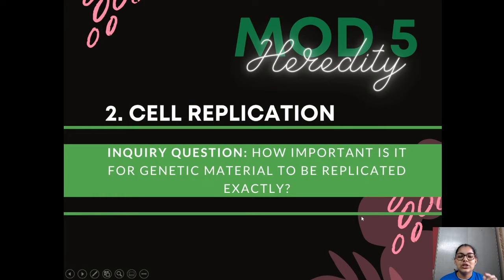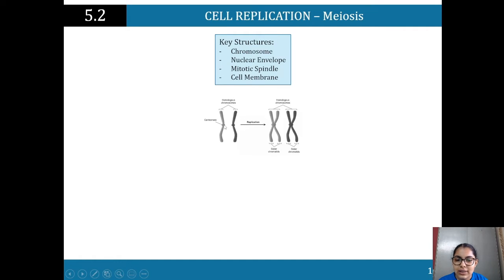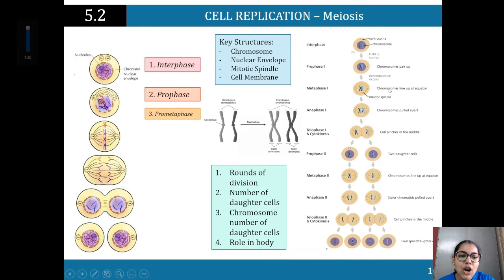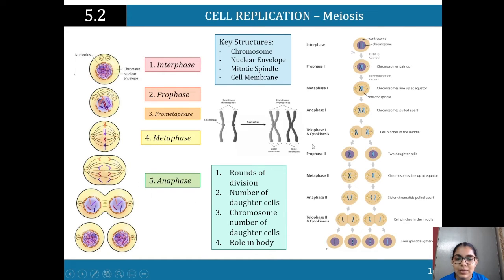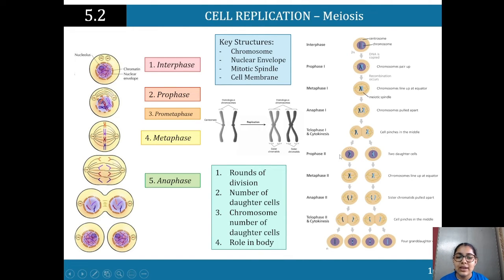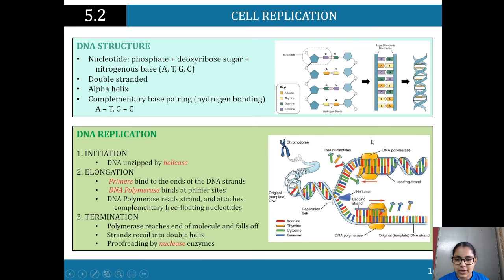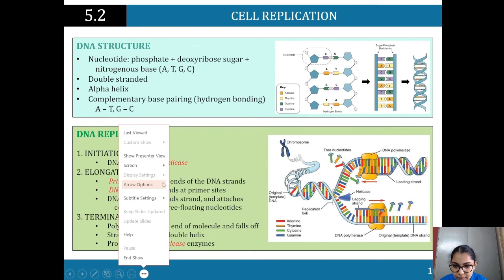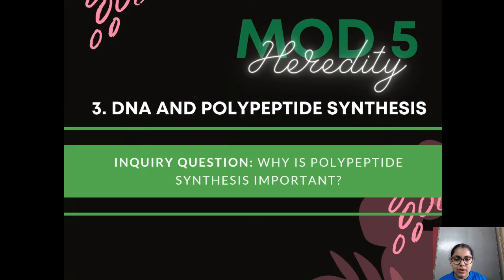Cell Replication | HSC Year 12 Biology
An expert summary Cell Replication for HSC Year 12 Biology. Covers everything you need to know including; meiosis, mitosis, anaphase, telophase, prophase, and more!